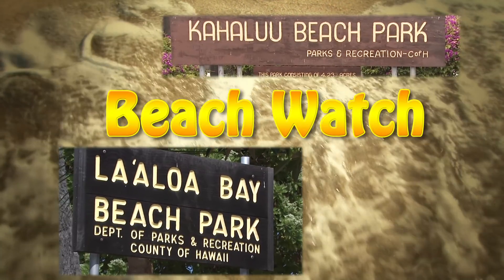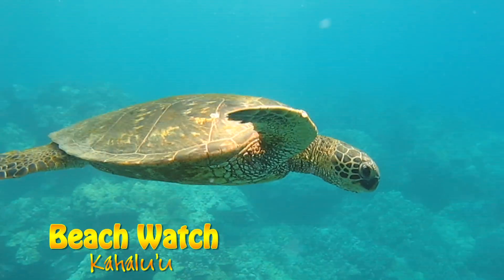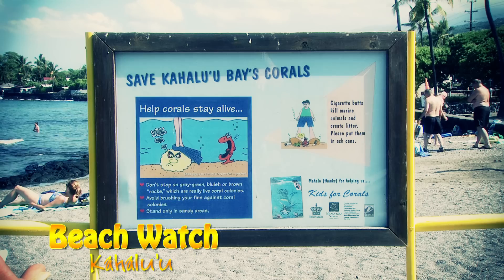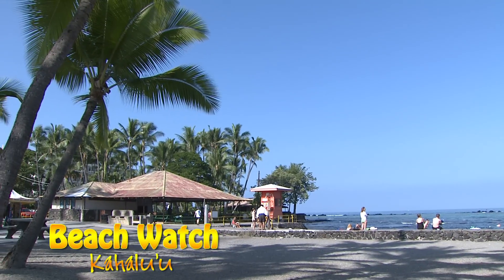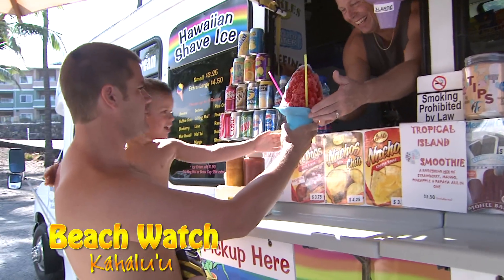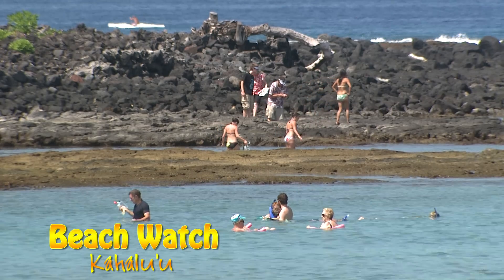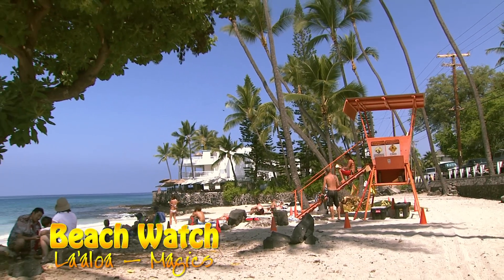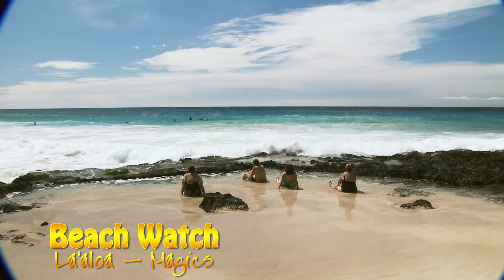Beach Watch on Big Island Television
BITV spotlights Kahalu'u (Turtle Beach) and Magic Sands. Located in the Kona to Keauhou districts these beaches offer great snorkeling and surfing. For more videos about Hawaii's Big Island go